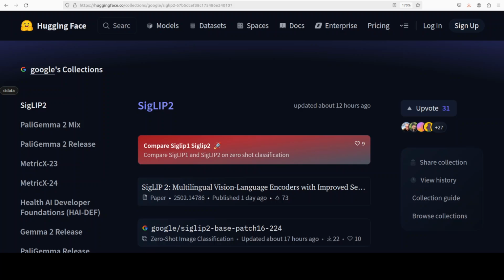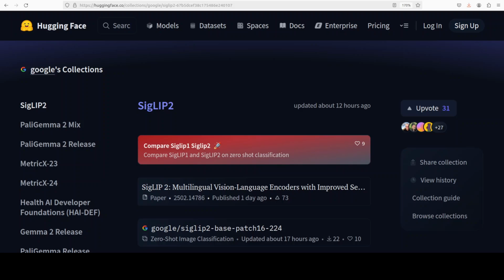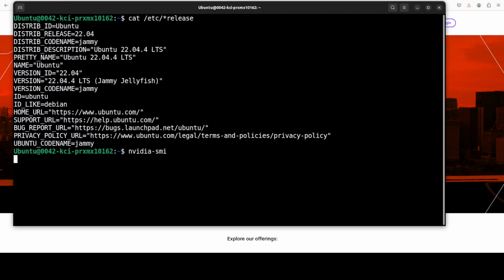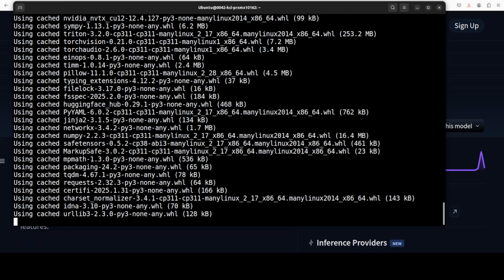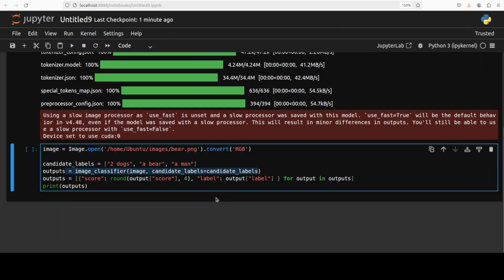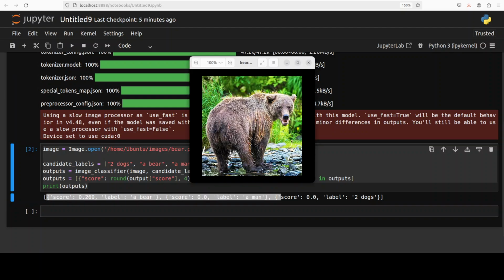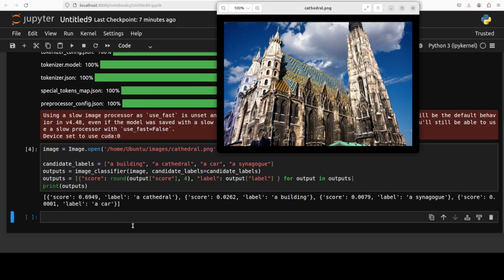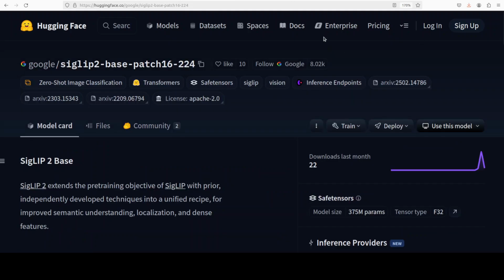SigLip2 Model Explained in Simple Words and Installed Locally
This video shows how to locally install SigLip2 model which is vision language encoder from Google.